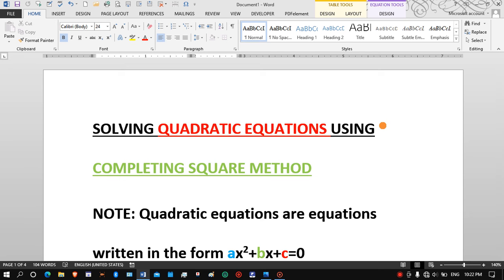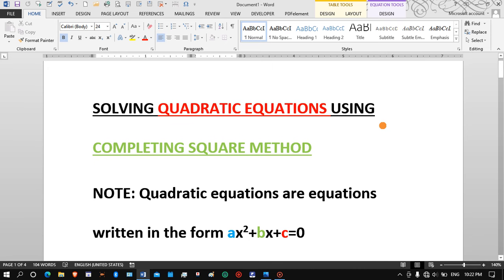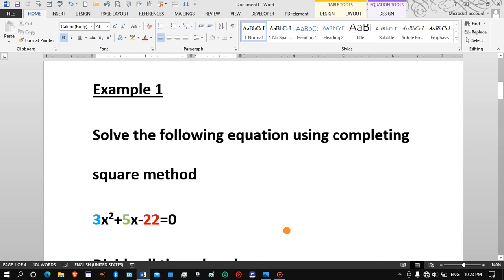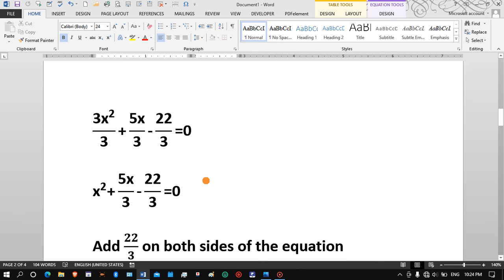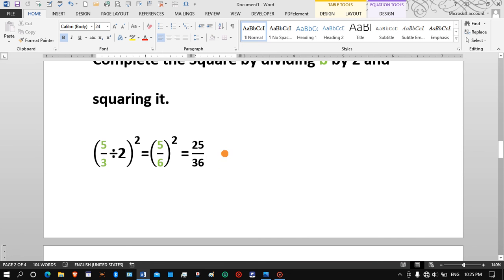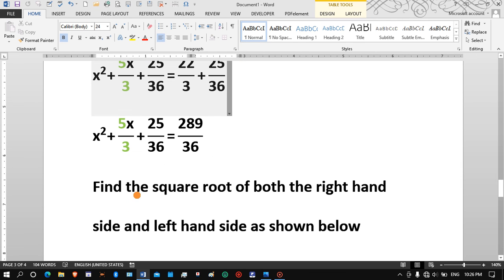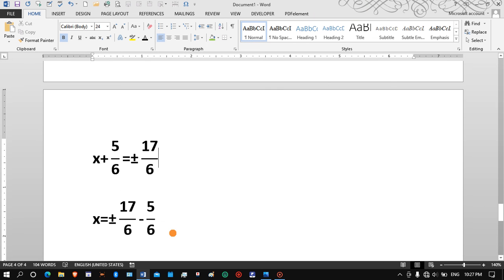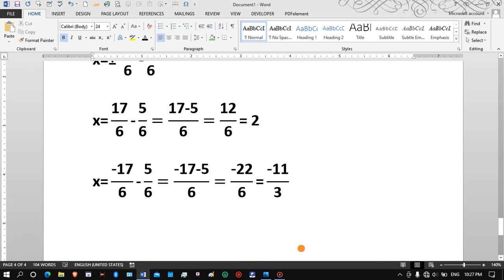KCSE Mathematics Completing Square Method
In this video, I show you a step by step approach to solving quadratic equations using completing Square Method.